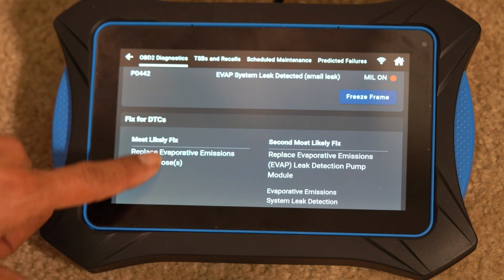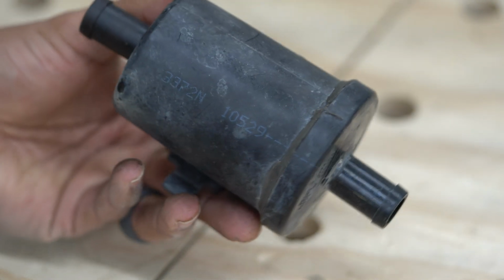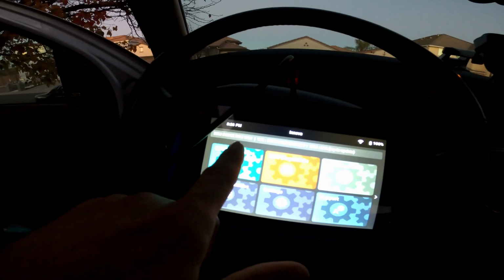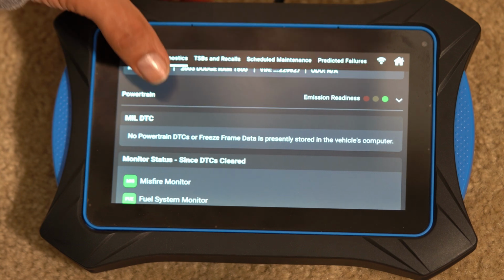EVAP Code My Fix